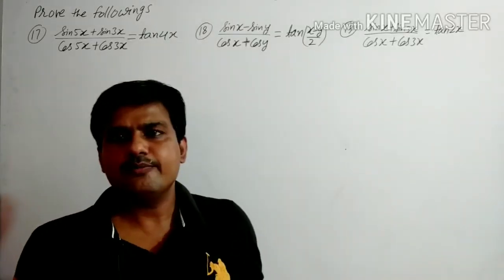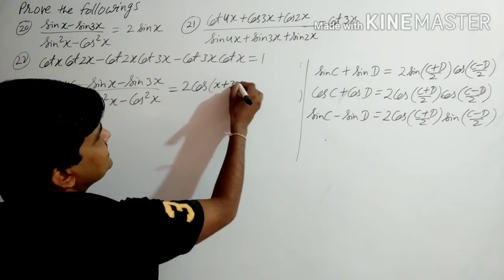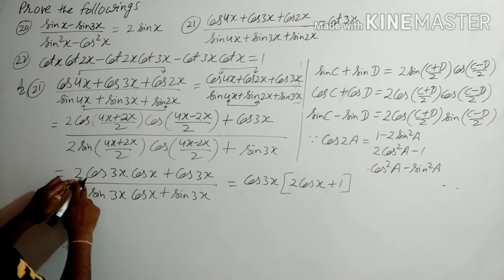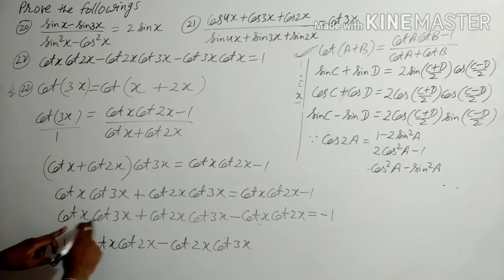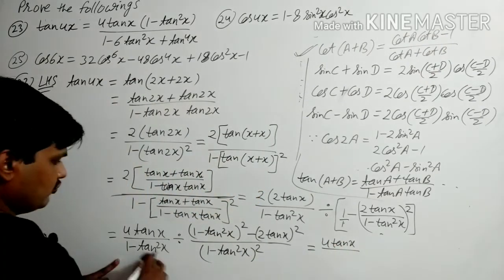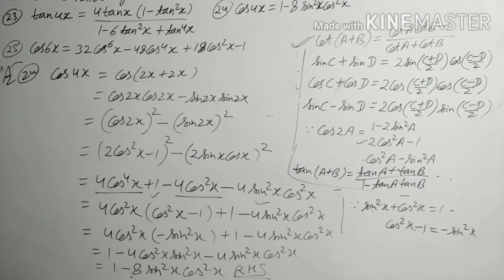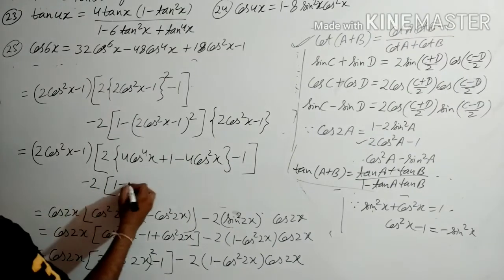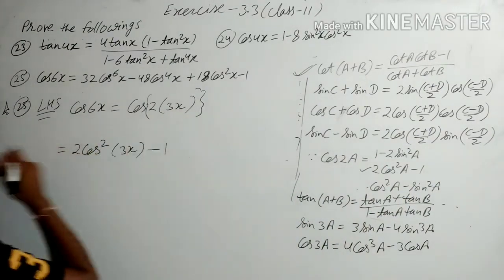Trigonometric function part 12 class 11